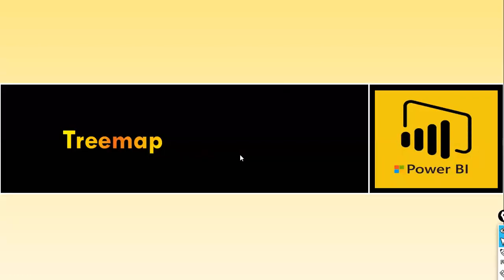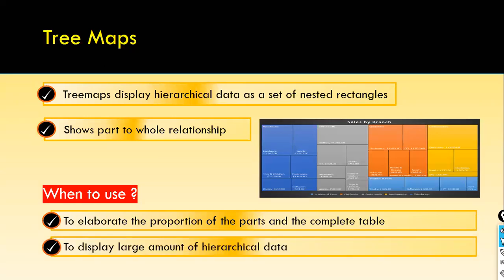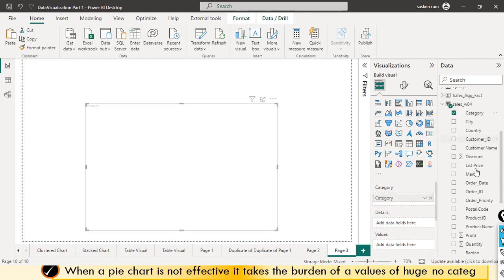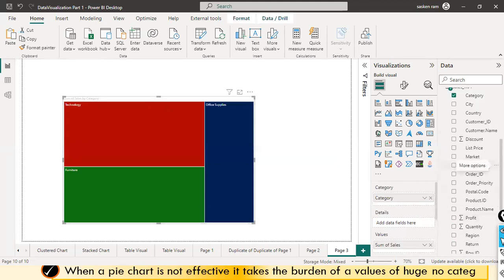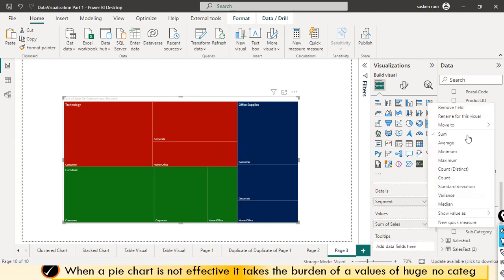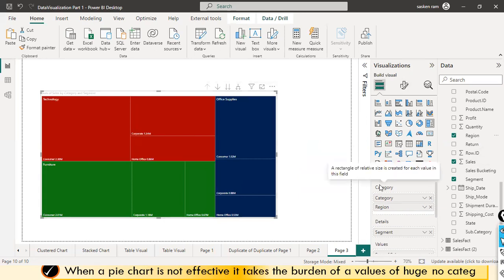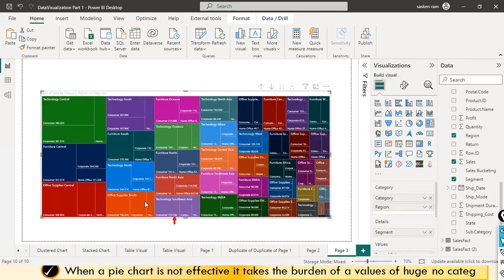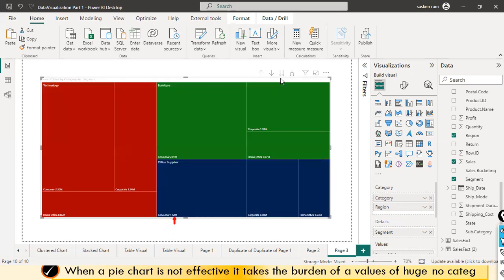Tree Map in Power Bi